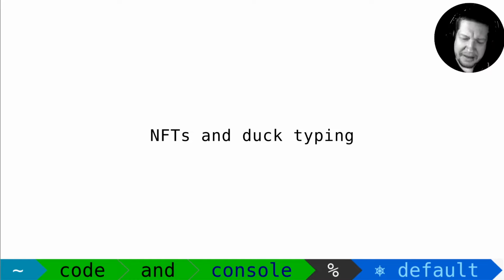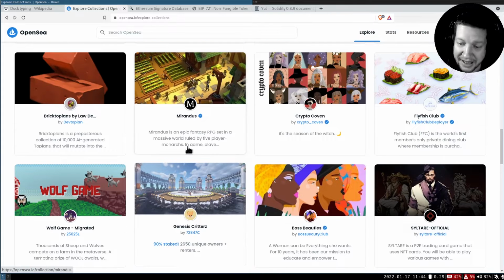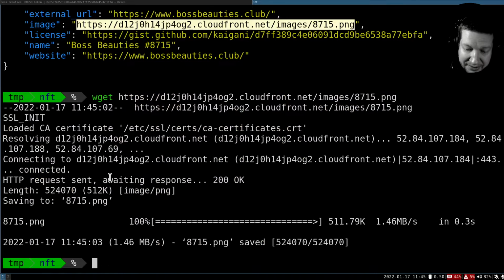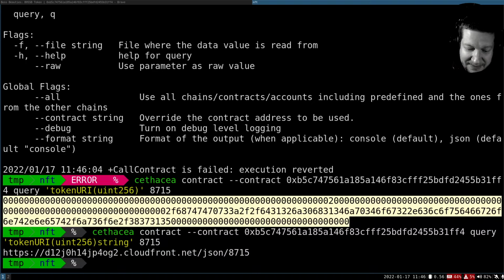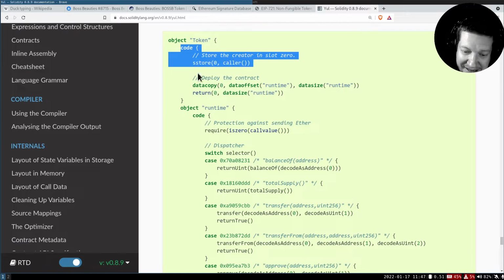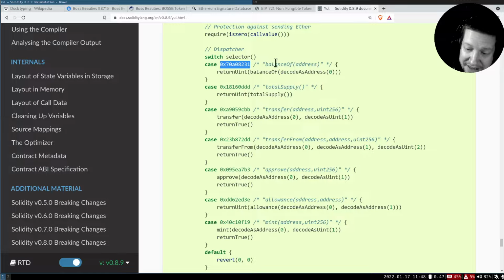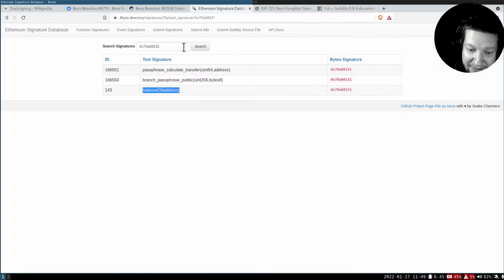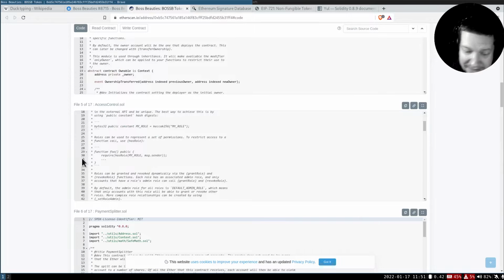NFTs and duck typing